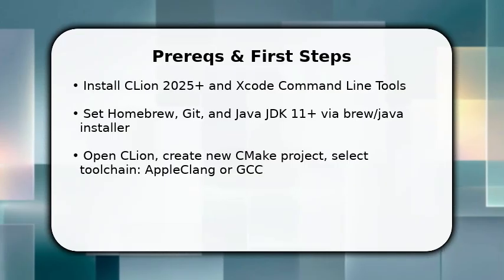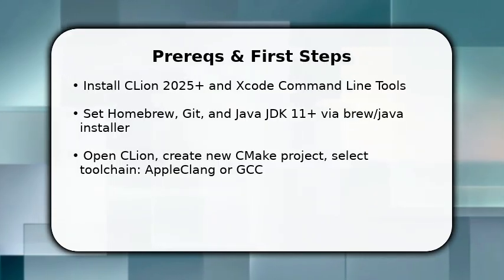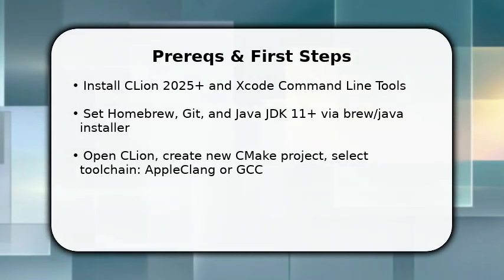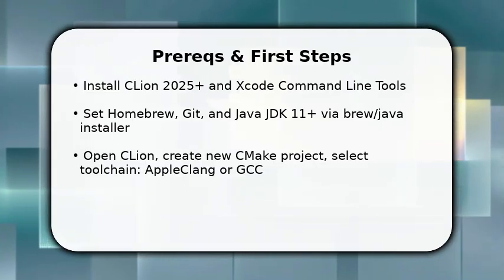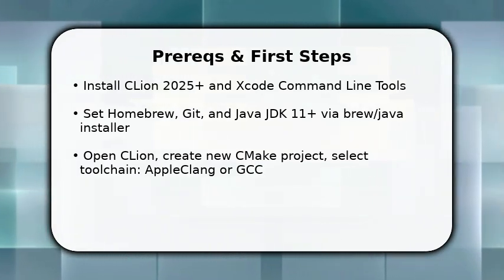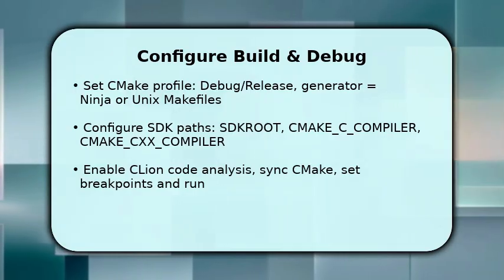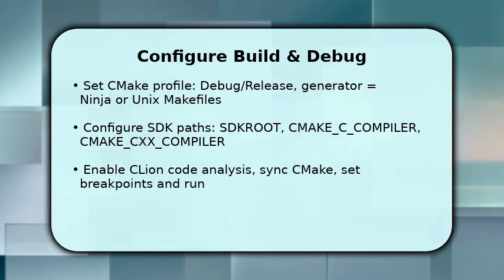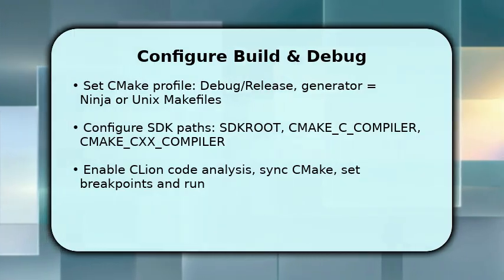How to Use Clion on Mac (updated)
How to Use Clion on Mac (updated) | 🔒 Surfshark VPN Deal — Stay private and secure. $1.99/mo + 3 Months Free ▸

Discover the ins and outs of using CLion on macOS for C++ development. This video tutorial guides you through setting up your environment, configuring projects within CLion, leveraging its powerful features like code navigation and debugging tools to enhance productivity.

CLion, macOS, C++ Development Environment Setup, Code Navigation in CLion, Debugging with CLion on Mac, IDE for C++ Programming